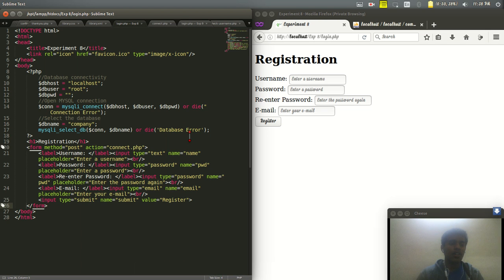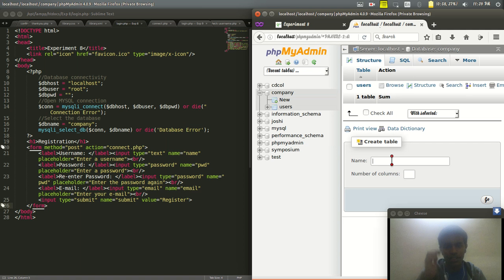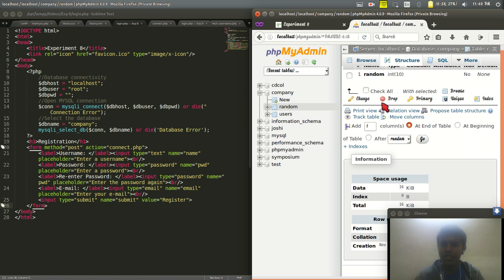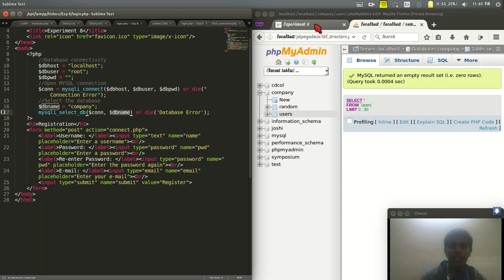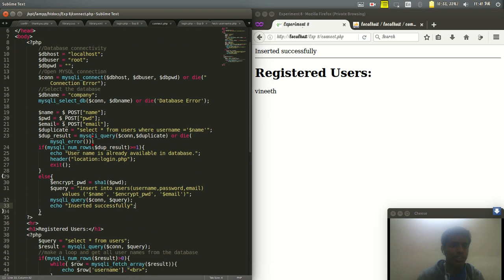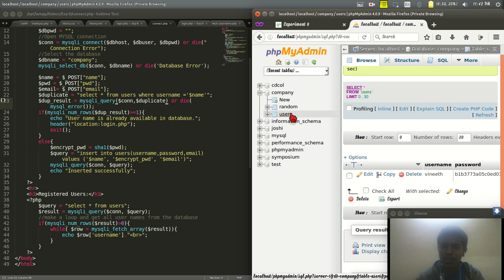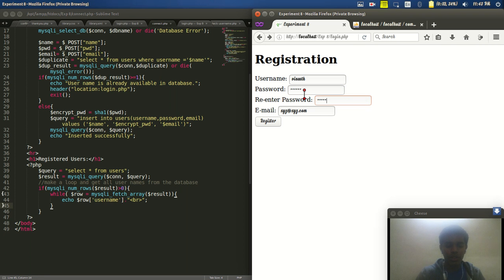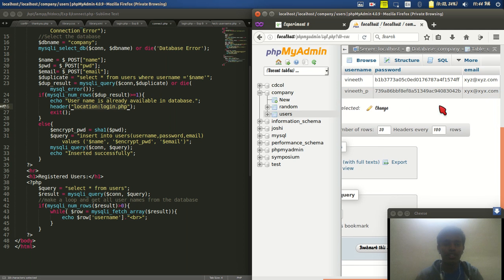Web Technology Lab (Experiment 8)